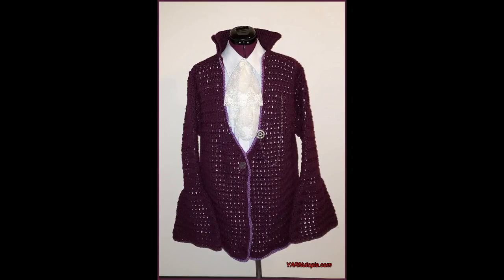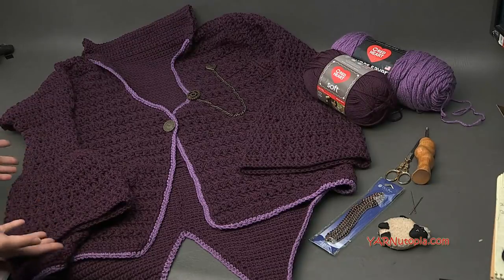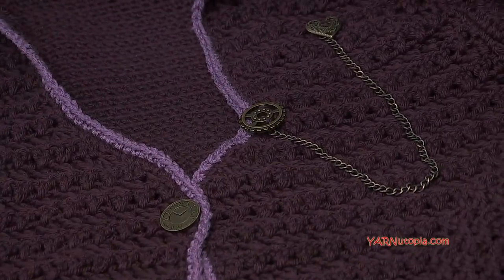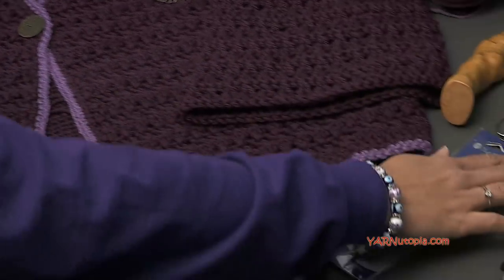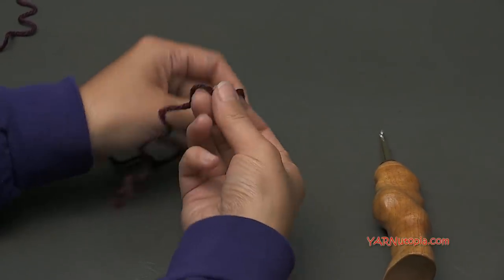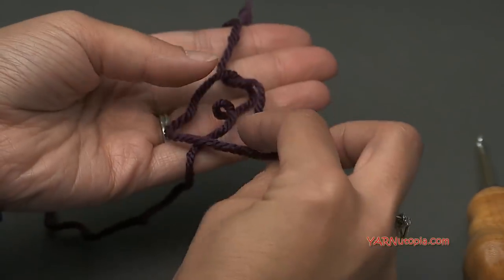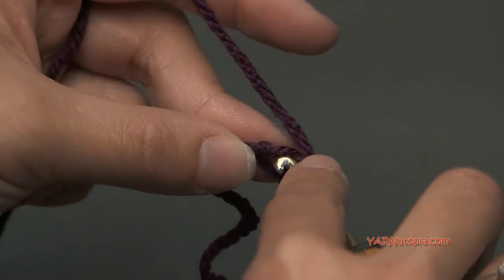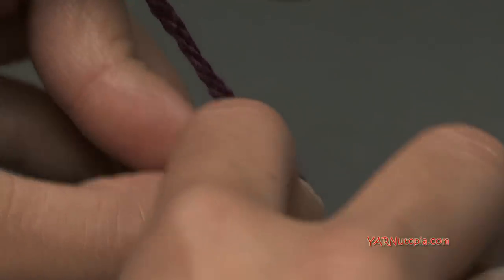How to Crochet Tutorial: DIY Steampunk Cardigan Jacket by YARNutopia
How to Crochet Tutorial: DIY Steampunk Cardigan Jacket by YARNutopia by Nadia Fuad. In this crochet project, I show you how to make this fun cardigan! I am using this for my Halloween Costume, but you can wear it any time of year!!

Materials you will need:
-Red Heart Yarns Soft in the color Grape (1500 Yards of yarn needed)

-Measuring Tape